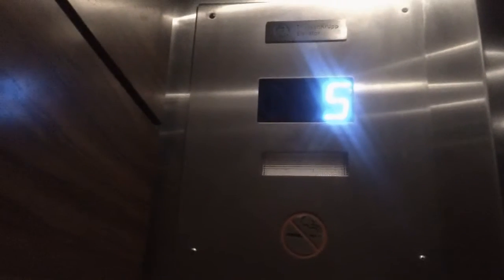Dover/Thyssenkrupp Hydraullic Elevators At Sheraton Hotel, Greensboro NC